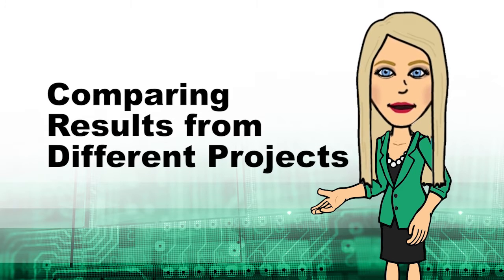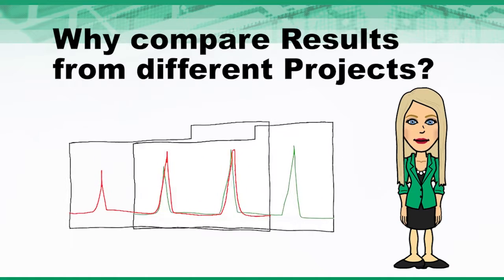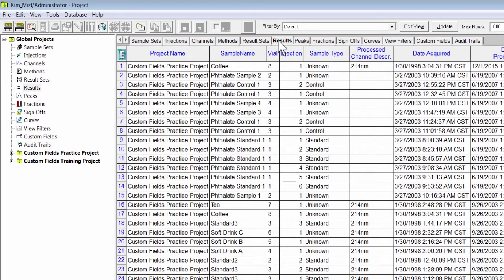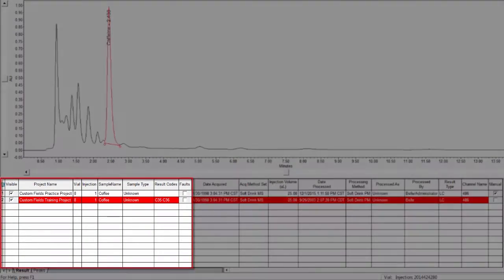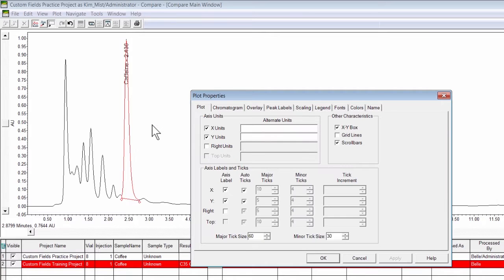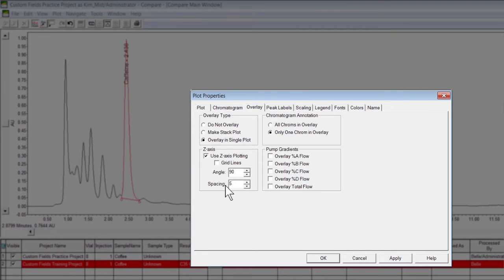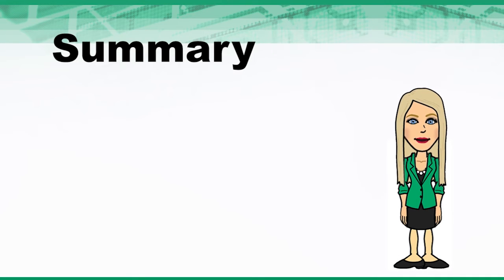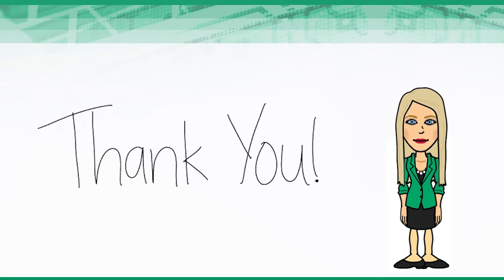Comparing Results from Different Projects in Empower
Learn how to compare results from different Projects